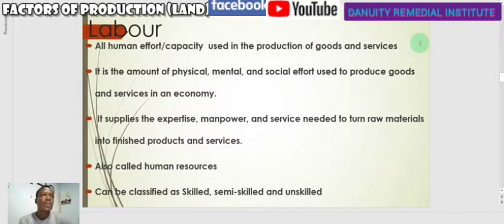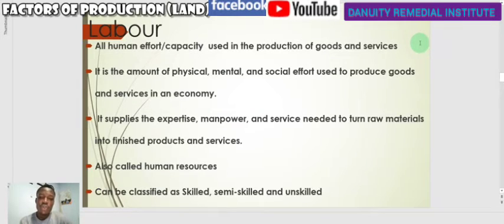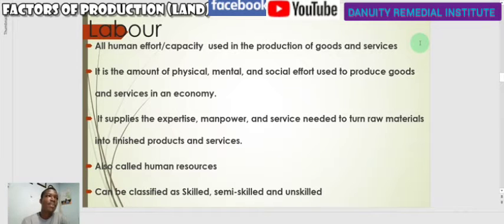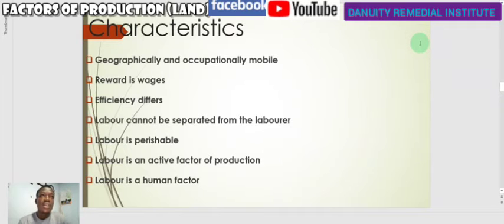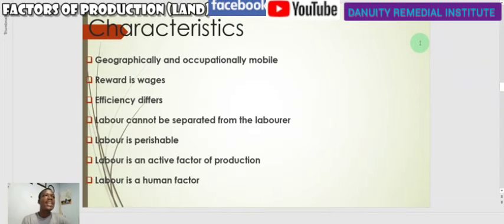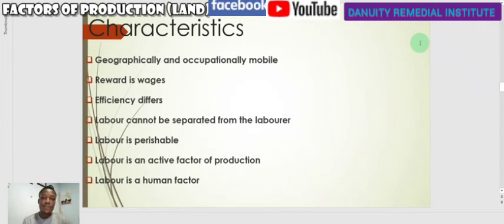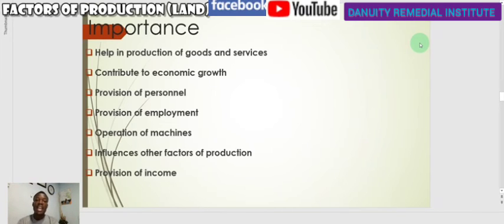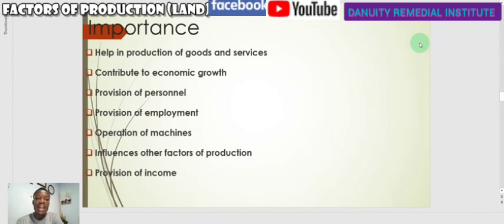FACTORS OF PRODUCTION 1.2